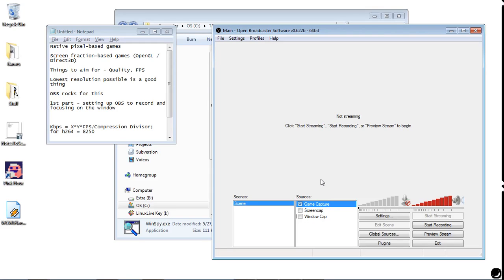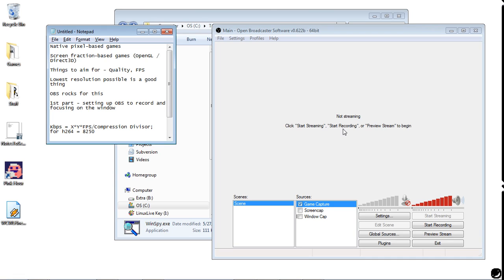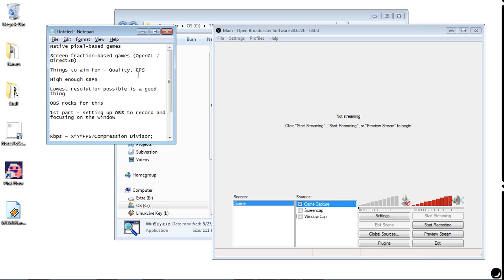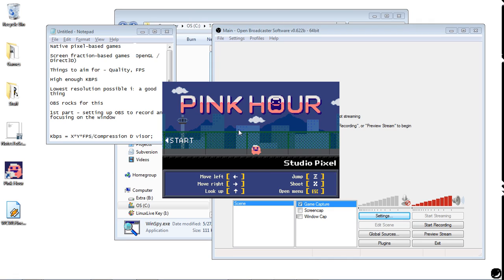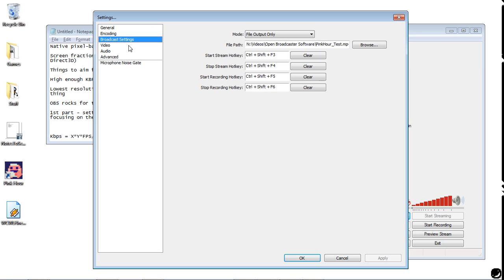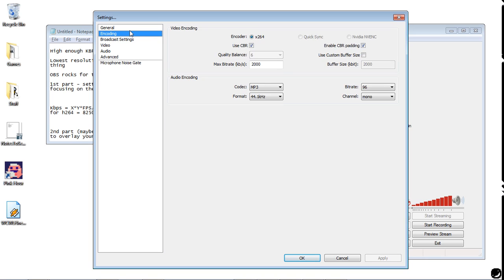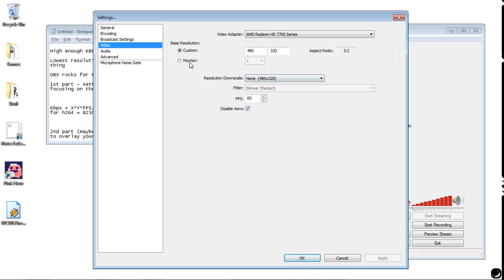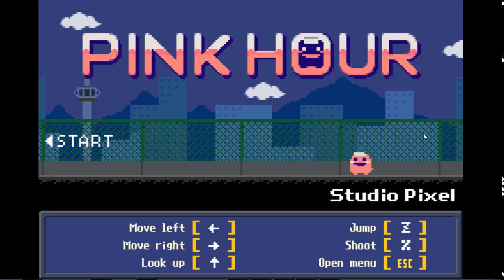Open Broadcaster Software Gameplay Recording Tutorial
Hey, there. Here's a video guide on how to use OBS to record gameplay footage, especially of low-fi / native resolution games.

If you want to record "screen-fraction" games (games that use OpenGL or Direct3D to draw things using floating numbers, which can scale freely, and in which a higher resolution equates to more quality) like Cobalt, Batman, or Minecraft, then you would want to get the resolution as high as possible while keeping up a good FPS rating. 3D games and modern HD 2D games are usually of this kind. Generally, a larger resolution equates to sharper, crisper pixels and more defined details in-game.

If you want to record "native-pixel" games like Cave Story, Arvoesine, or other games like that, then you probably want to record at their native, 1x resolution if possible, like I outline in the video. Generally, a larger resolution does NOT equate to sharper, crisper pixels and more defined details in-game.

Once you're done with your recording, you can add any effects or audio tracks as necessary and output the video to 720 or 1080p (or whatever) through an NLE like Blender or LightWorks with anti-aliasing disabled (at least, in Blender you can) for sharp pixel outputted results.

The goal is to have a video that is as low resolution as possible while keeping high quality and the sharp pixels associated with the game. So you basically want to select the lowest resolution that the game allows while still keeping as much quality as possible. If it allows you to select 320x240, then it might be able to output at that resolution with 100% quality. Otherwise, you might have to make use an application like Sizer to resize game windows to specific pre-defined resolutions or down-scaling.

Of course, this isn't necessary if your computer can handle 1080p video recording. For others whose computers are less powerful (like mine), though, this information can hopefully be of some use.

Anyway, thanks a lot for watching!

Blender - a cross-platform open-source 3D modeler, game engine, animation tool, and NLE (Non-Linear Editor), among other things:

Sizer - Resize game windows to specific pre-defined resolutions by clicking on their borders (doesn't work for every game):